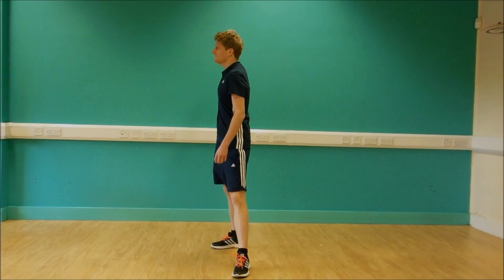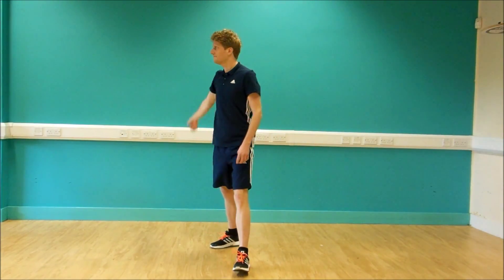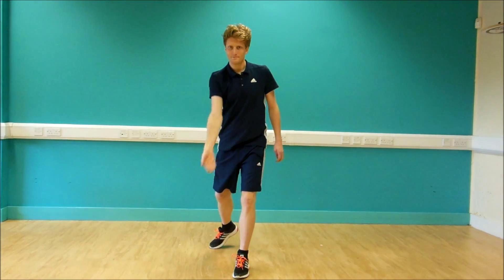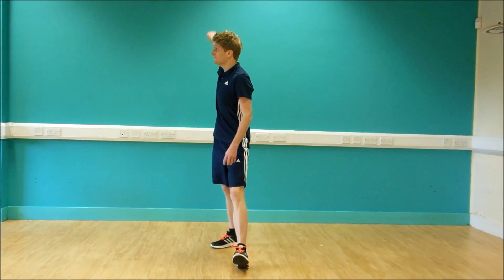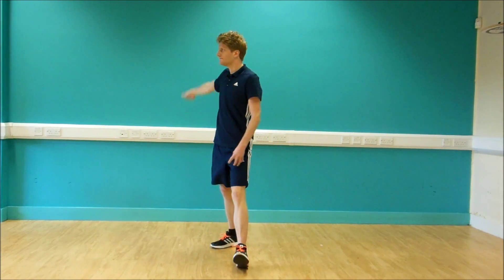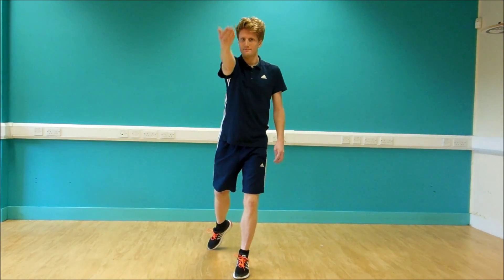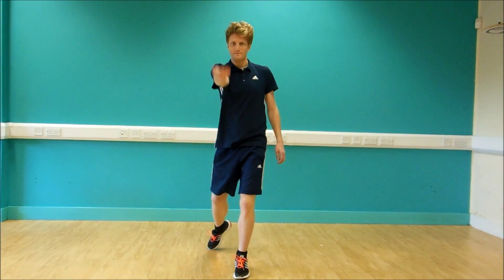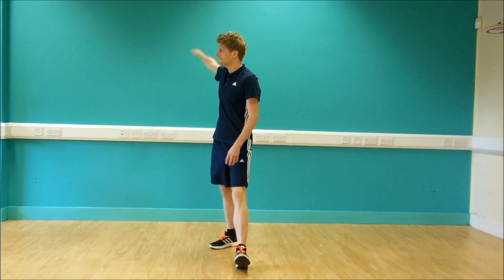Bowling ball stretch